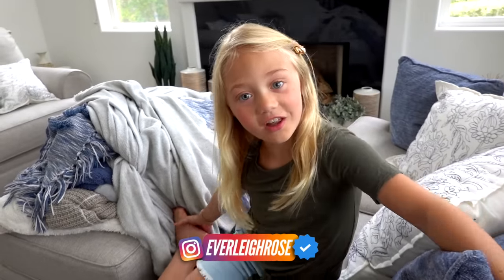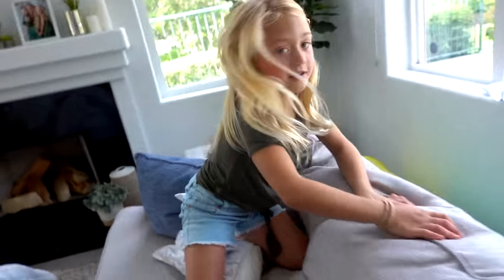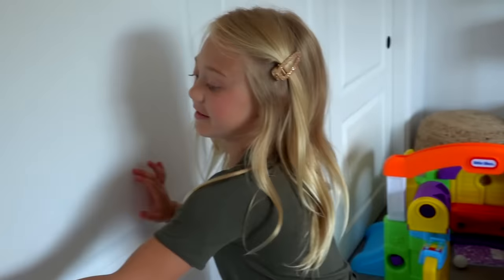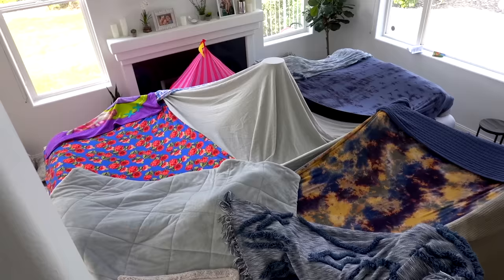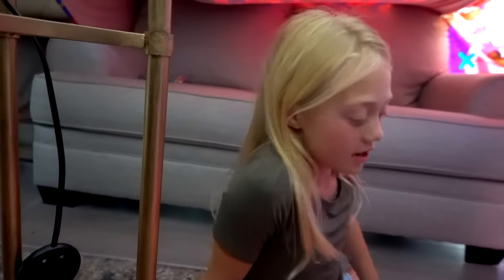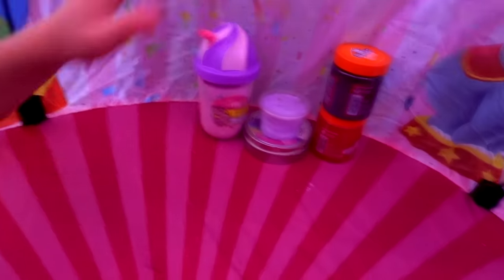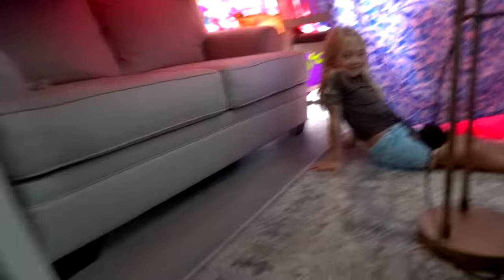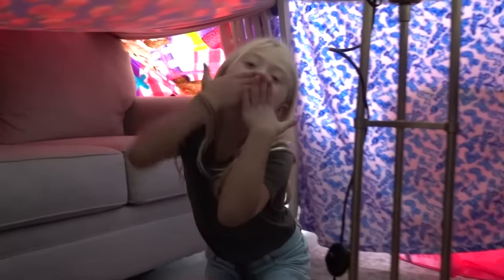EVERLEIGH BUILDS THE WORLDS BIGGEST INDOOR FORT!!!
WE CAN'T BELIEVE WE MADE THIS!